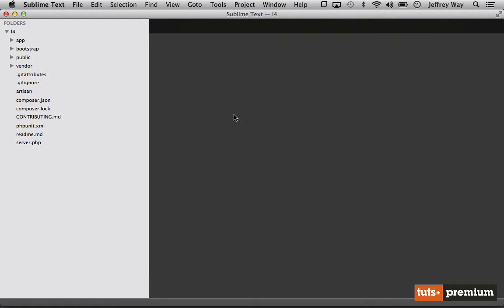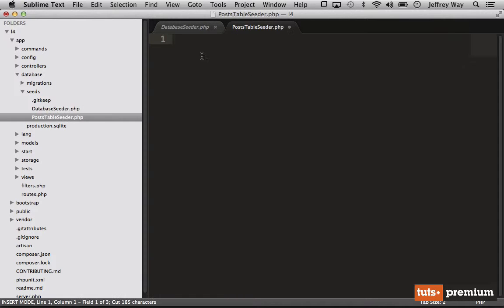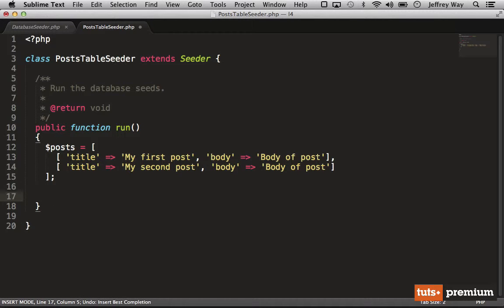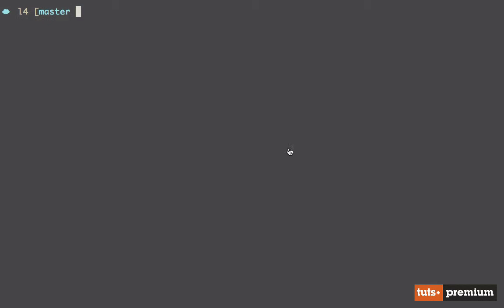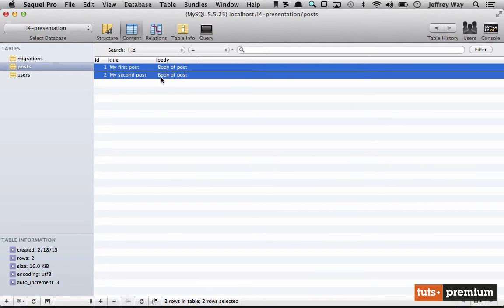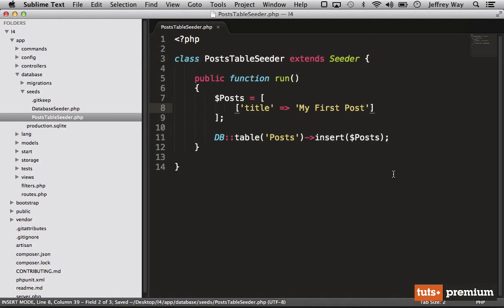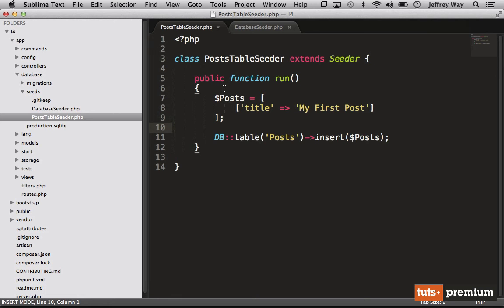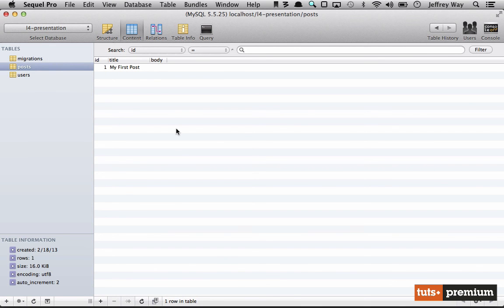8 Database Seeding